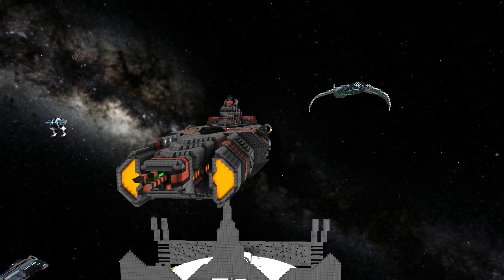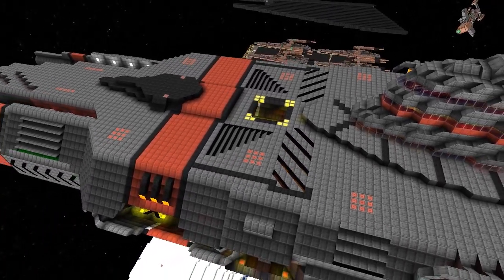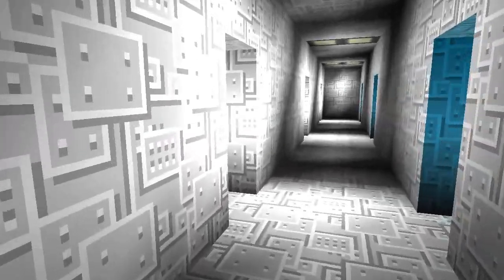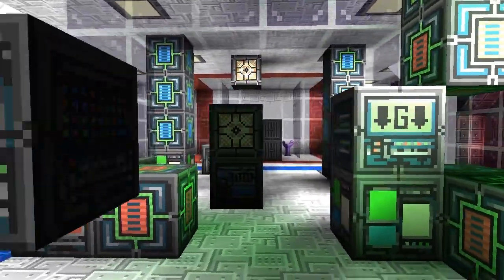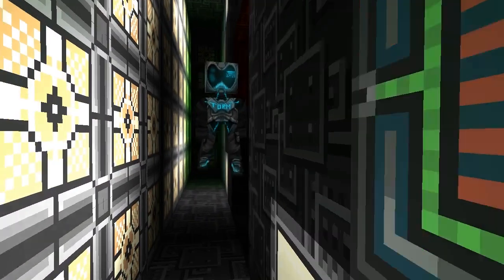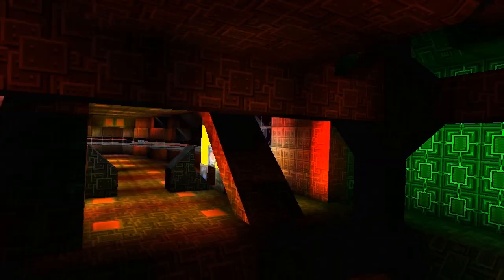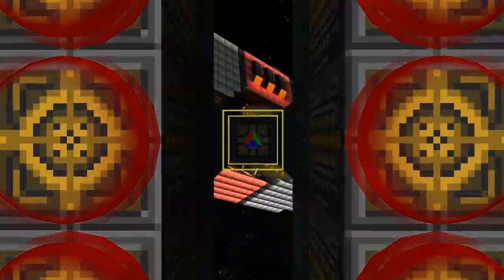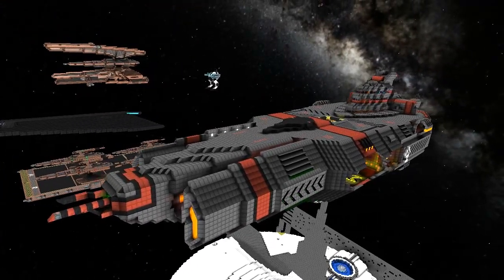Starmade Ep389: Death Mothership by Keenan [Lineup Review]